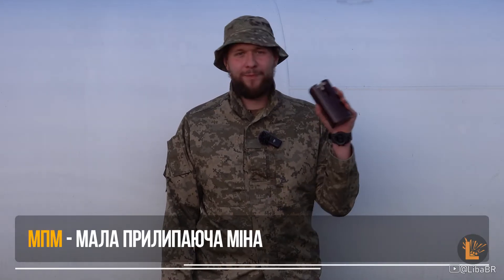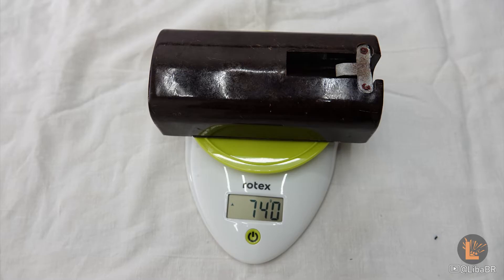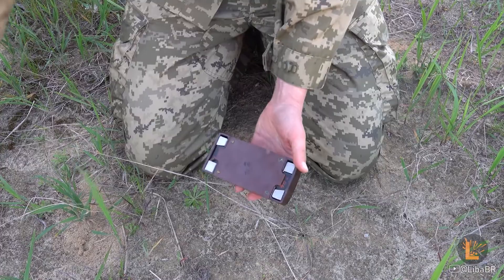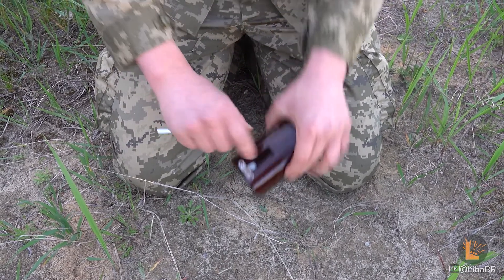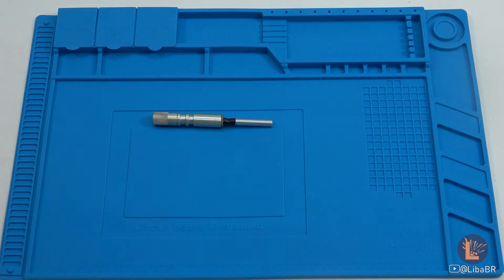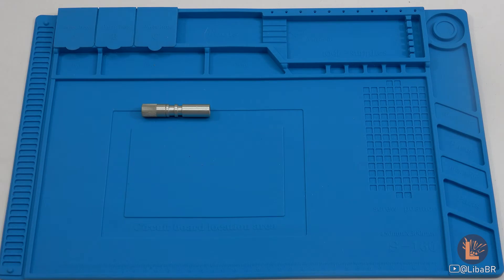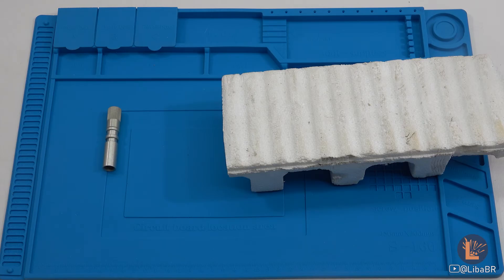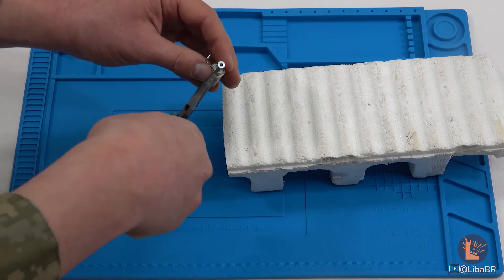МПМ - мала прилипаюча міна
Про малу прилипаючу міну - МПМ, та накольний механізм зповільненої дії - ВЗД-3М

Зміст:
00:00 Початок
00:35 Про МПМ та її характеристики
02:18 Огляд, будова МПМ
03:41 Про ВЗД-3М
06:12 Техніка безпеки при поводженні з ВЗД-3М
06:55 ВЗД-3М будова та принцип роботи
08:53 Використання ВЗД-3М з МПМ
10:04 Нюанси використання ВЗД-3М